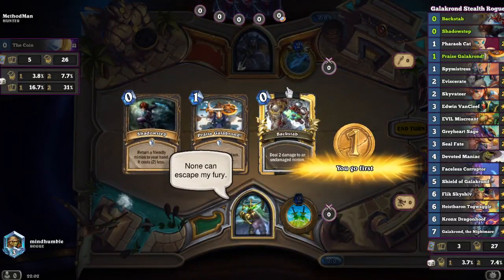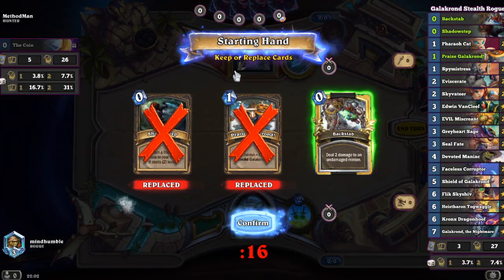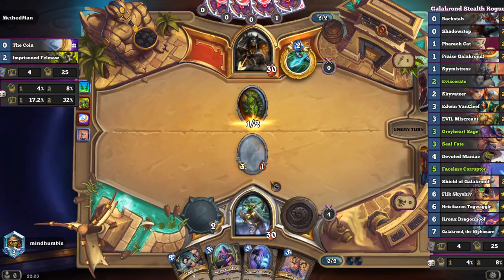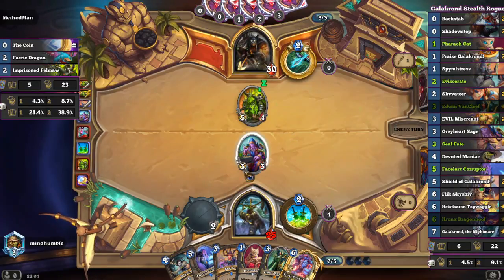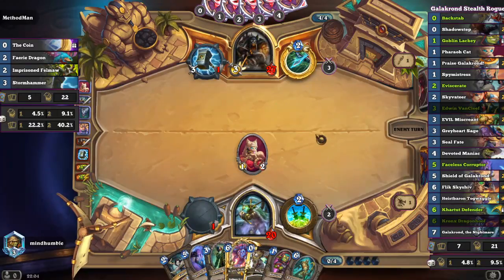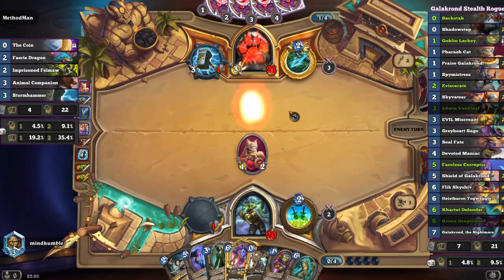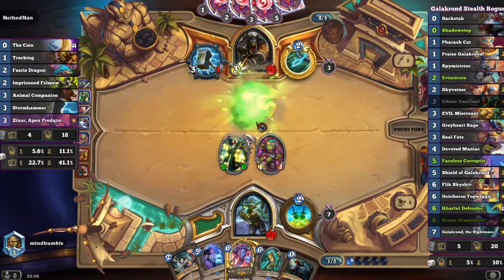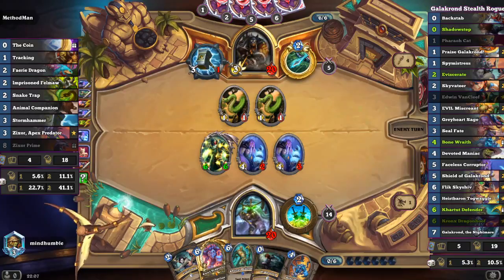Galakrond Stealth Rogue 02 - DIAMOND 2 with a strong game vs hunter!!!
Got to rank 2 still with win rate more than 90%!